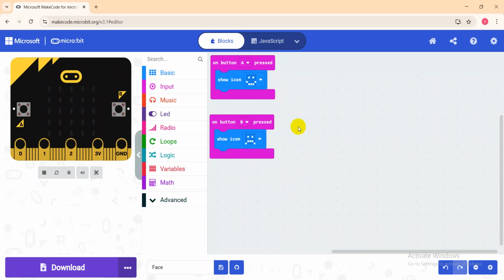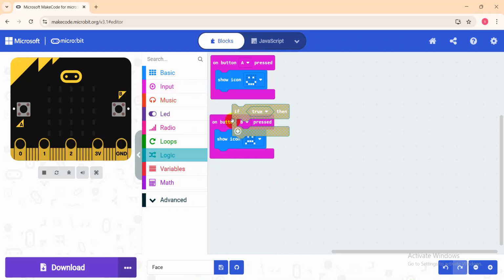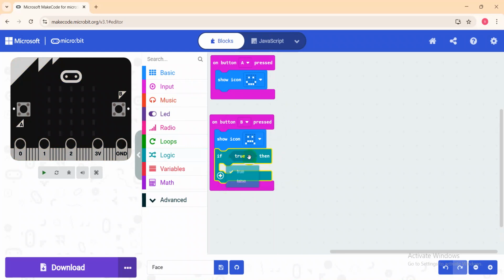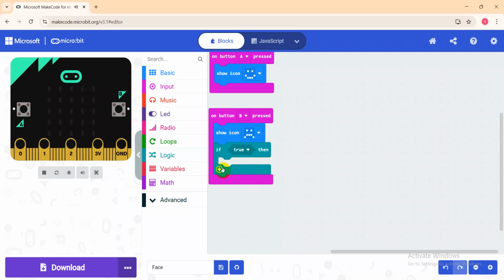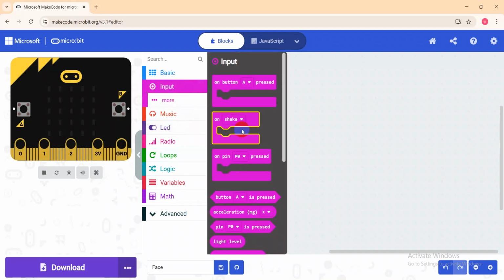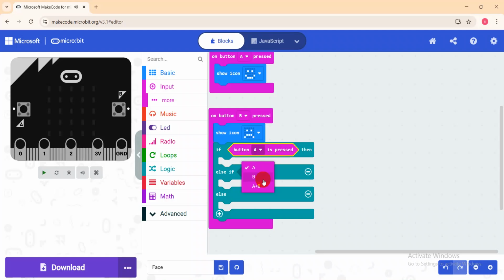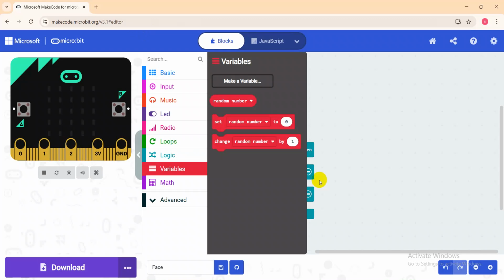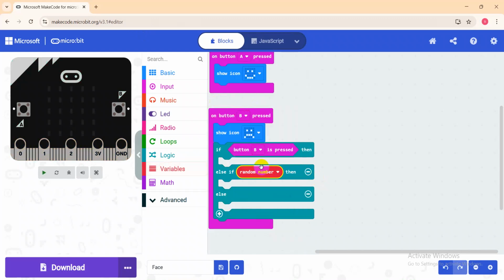How to Create a microbit Game for Beginners | Step-by-Step Tutorial